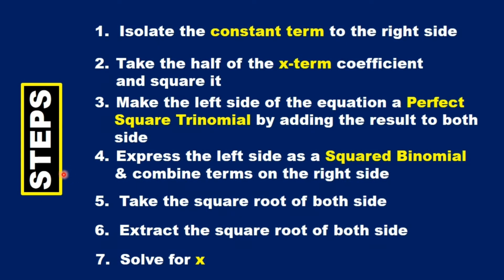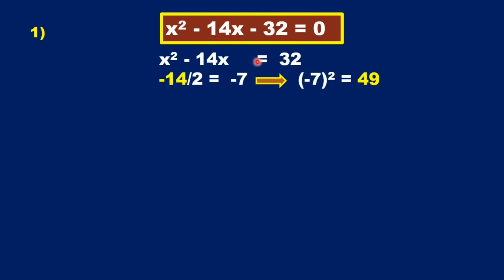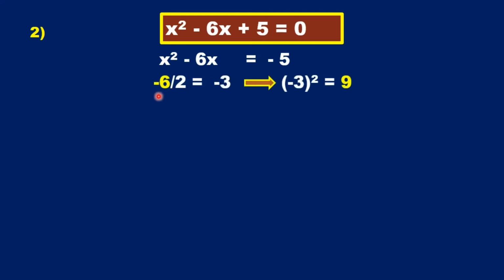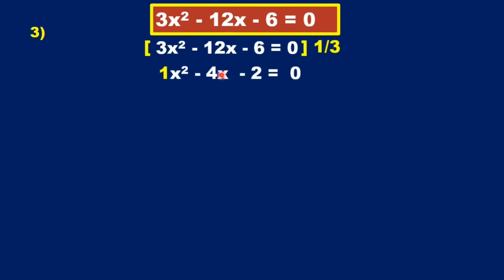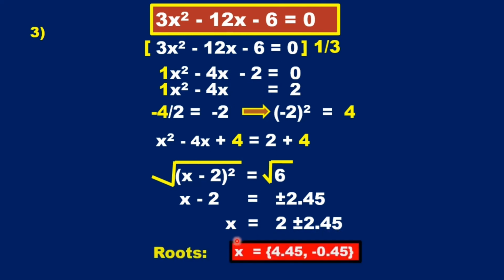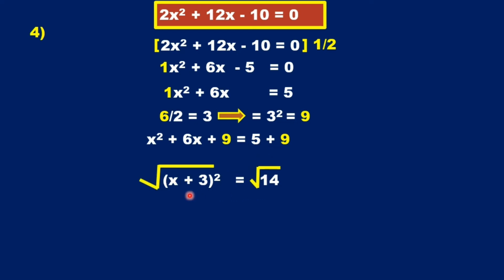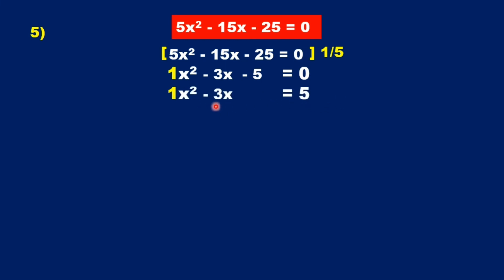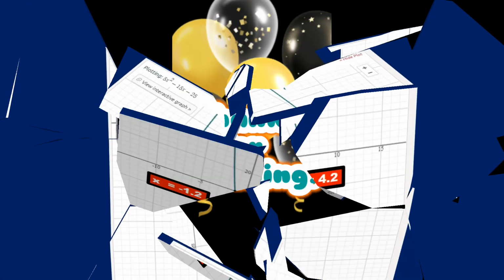COMPLETING THE SQUARES (Part 2)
In this video, you will learn the steps in solving the roots of Quadratic Equation by Completing the  Squares.